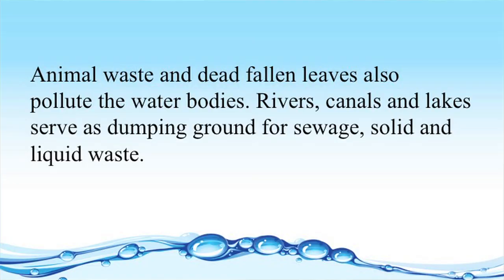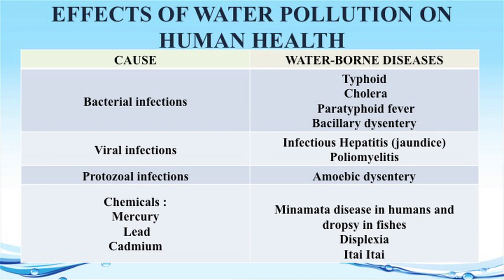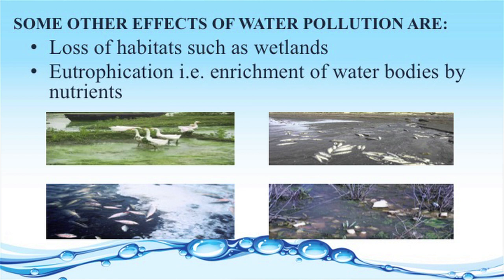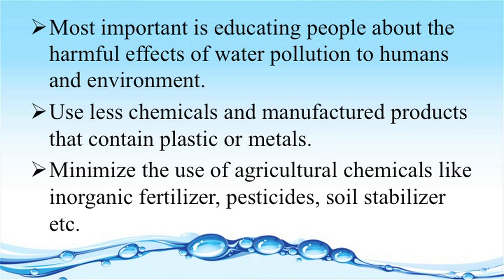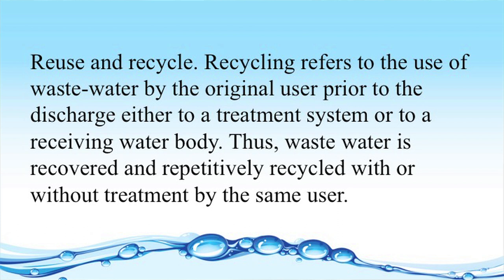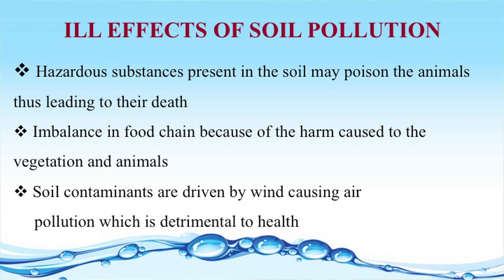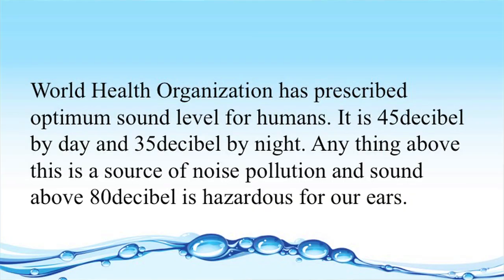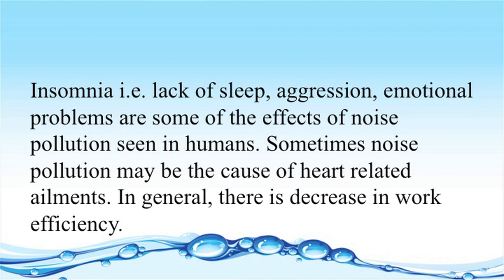Lesson 10 Environmental Pollution (Part 2)